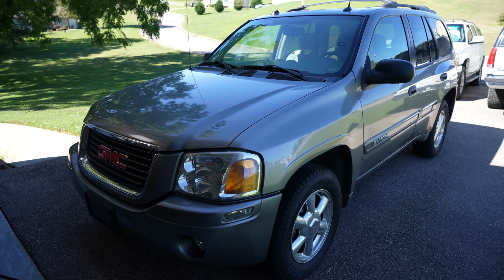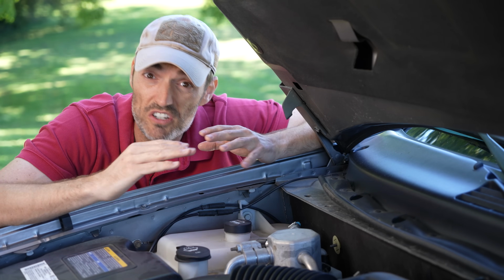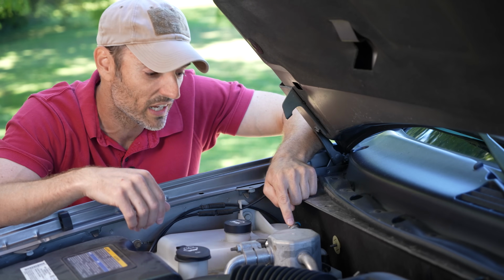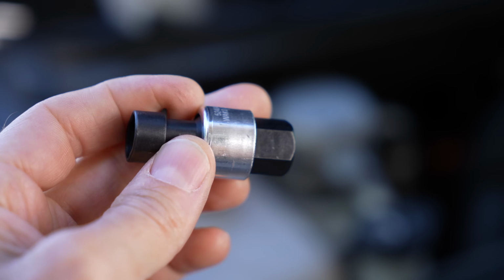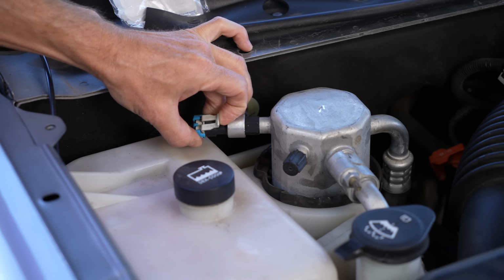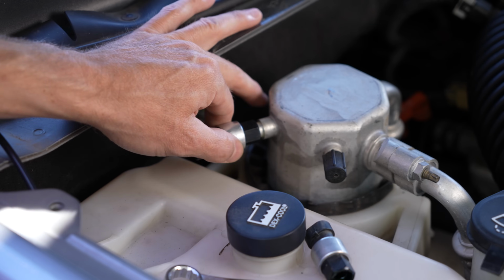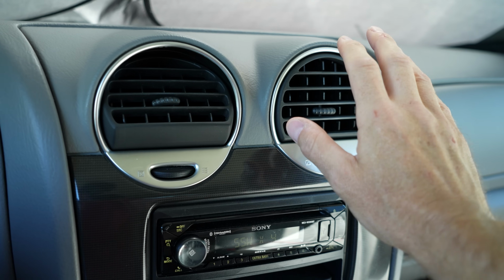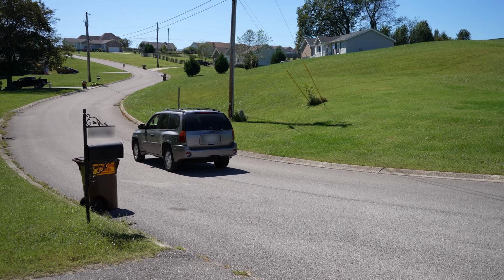GM Air Conditioning Pressure Switch Problem and Replacement!!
Don't Charge Your A/C Till You Check This!!

In this video I fix an issue I was having with my GMC Envoy air conditioning system. While most of the time the a/c works fantastic, I was having a peculiar issue where the compressor would shut down for no good reason. Upon some investigation I came upon what's called the low pressure switch. This typical GM air conditioning pressure switch monitors the refrigerant pressures and if there's a problem it'll shut down the compressor in order to protect it. You can imagine, if this part malfunctions, the compressor will act irrationally. This irrational behavior is what I think was happing to my system. Those it wasn't very often, it seemed to happen at the worst times. I swapped the pressure switch for a brand new GM ACDelco unit and so far we've not experienced the issue again.

Here's the pressure switch I used in this video